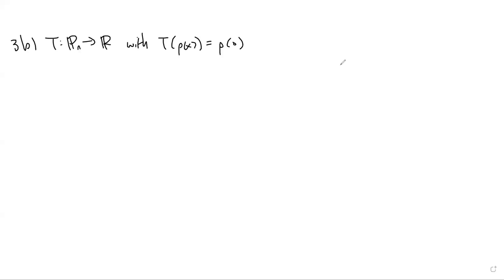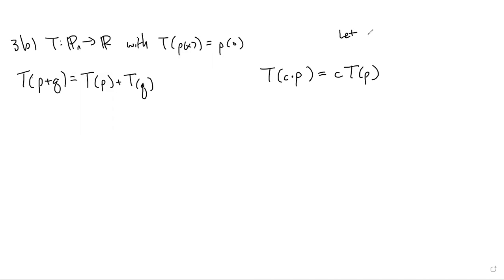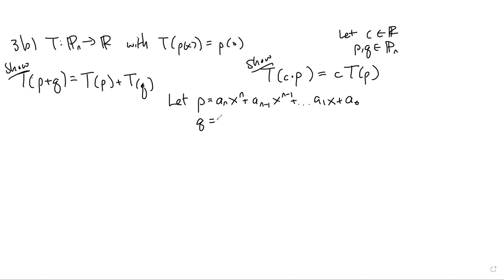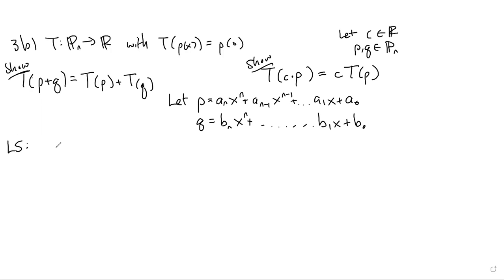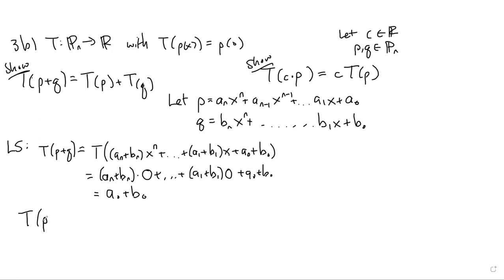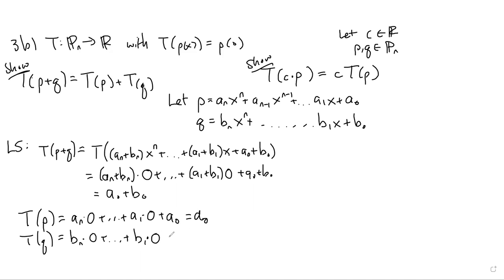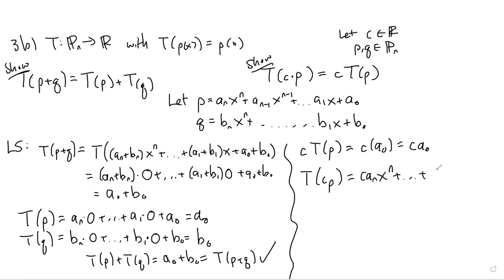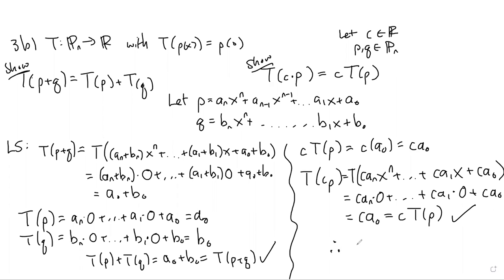5 1 3b Pat0LinearTransformation